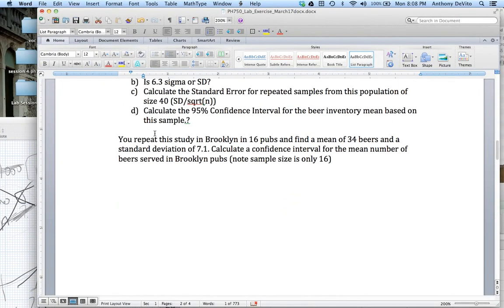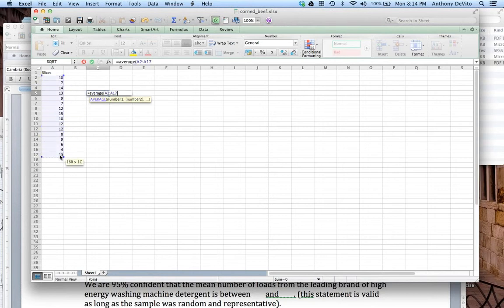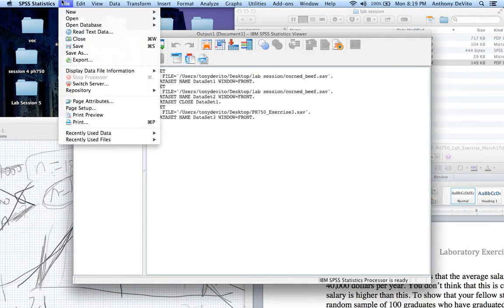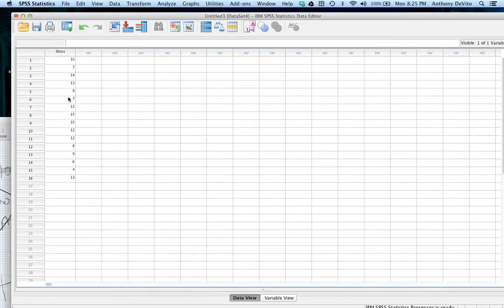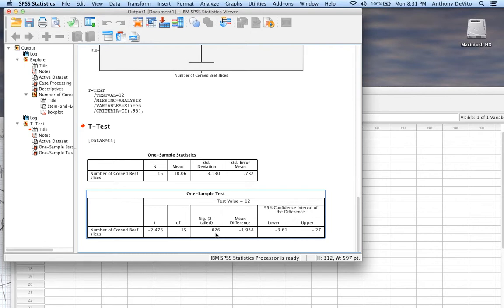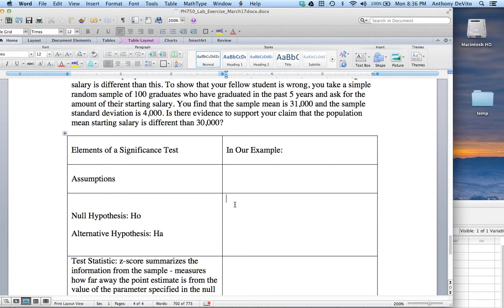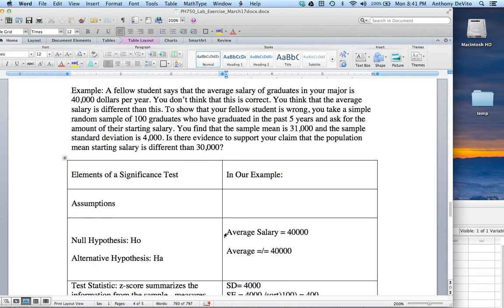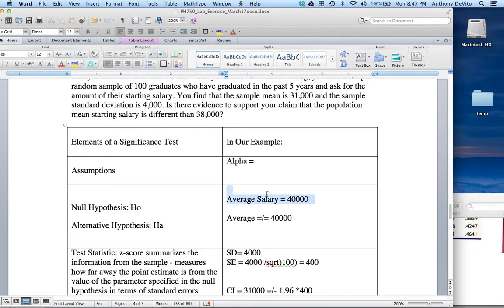PH750LabSession3 17 14 Part2of2